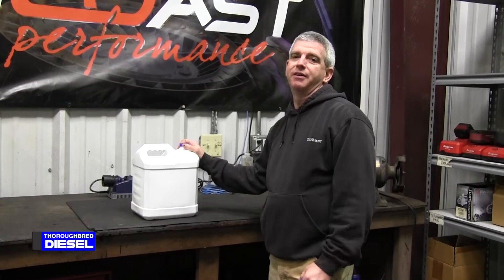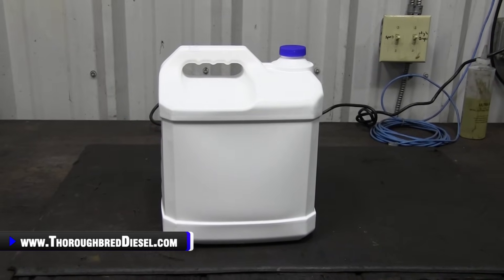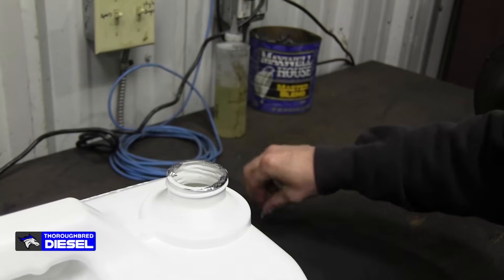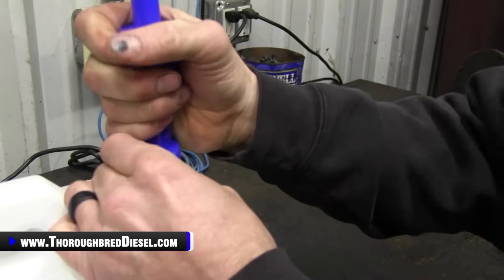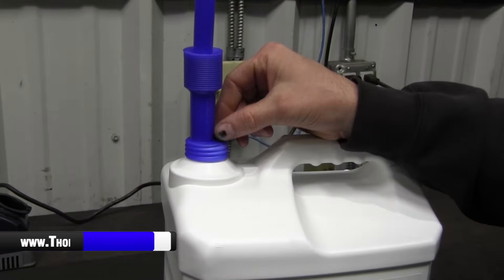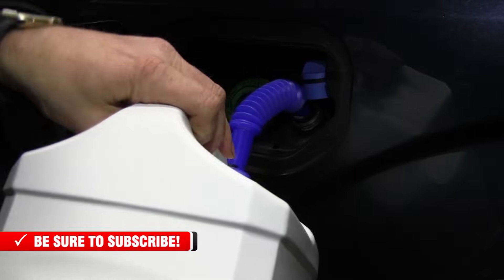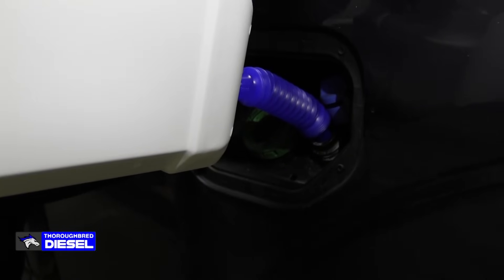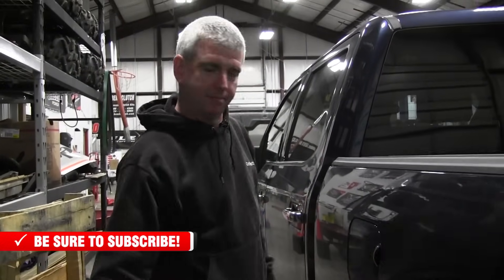You Have Been Filling Your DEF Tank Wrong Since Day 1: How to Fill Diesel Exhaust Fluid Tank ⛽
💪 Using and refilling diesel exhaust fluid (DEF) is increasingly becoming a common aspect of owning a diesel-powered car or truck. This chemical is designed to reduce vehicle emissions by combining with exhaust gases after they have left the engine, which means that, over time, your DEF tank will start to run low. Wade shows you how to fill your DEF tank on your later model diesel trucks with no spills. Fill Blue! Watch as we show you how to properly fill your diesel exhaust fluid (DEF) tank and what is def fluid?

Chapters
0:00 Fill Diesel Exhaust Fluid Tank
0:16 DEF Jugs
2:36 Pouring Into Tank